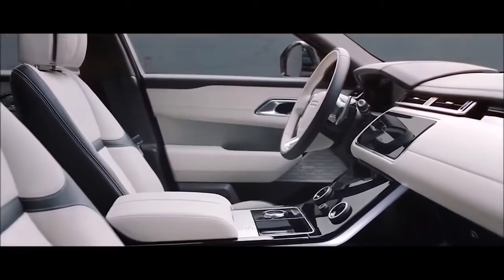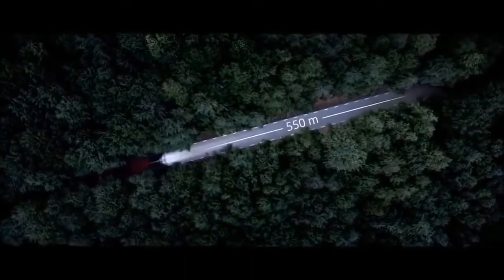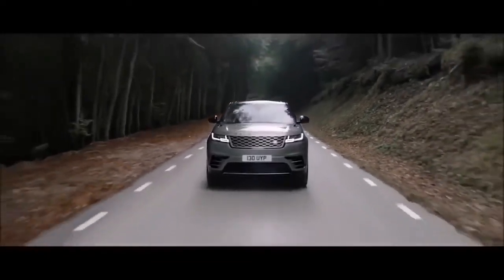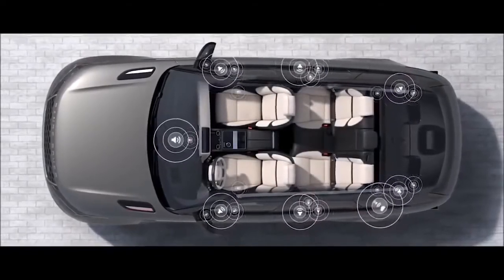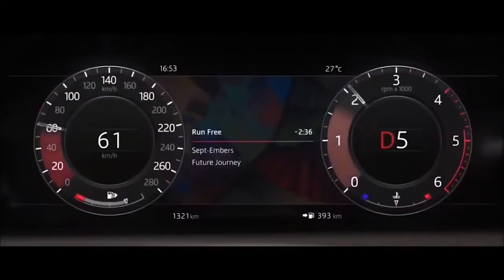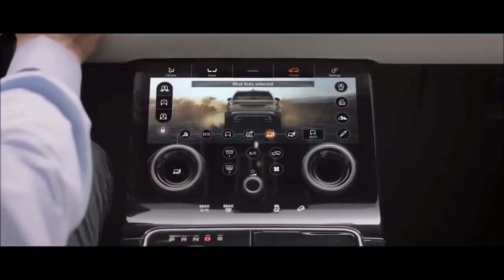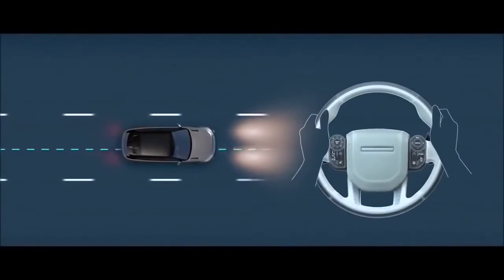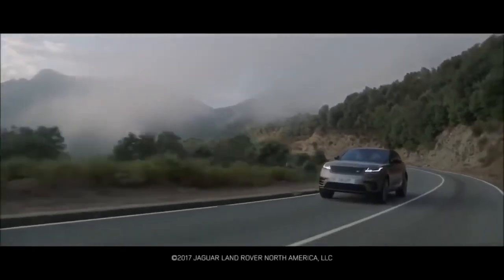Range Rover VELAR ( First Edition , R-Dynamic ) V6 300HP - POV Test Drive & Fuel consumption check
Overview

One look at the 2021 Range Rover Velar is enough to convince even the most discerning eye that Land Rover's designers hit the nail on the head. Unfortunately, the Velar's blasé driving demeanor doesn't match its natty attire. Buyers can choose from a turbocharged four-cylinder, a hybridized inline-six, or a raucous V-8 engine, but none of the Velar models quite match rivals such as the BMW X3 or the Porsche Macan for driving satisfaction. Instead, the appeal here is in the Velar's curb appeal and its high-style cabin, which is outfitted with all manner of tech baubles, as well as nicely chosen materials suitable for an SUV bearing the Range Rover name.

While the Velar's base turbocharged four-cylinder carries over unchanged for 2021, last year's supercharged V-6 engine has been discontinued in favor of a new turbocharged-and-supercharged 3.0-liter inline-six using a 48-volt hybrid system to make 335 horsepower in P340 models and 395 horsepower in the P400. The Velar's infotainment also receives a big upgrade in the form of Land Rover's new Pivi Pro software interface. Land Rover has added an active noise cancellation system and an optional cabin air filtration feature.

Pricing and Which One to Buy

S

$58,050

R-Dynamic S

$60,050

R-Dynamic HSE

$78,050

0$50k$100k$150k

We'd love to recommend the raucous SV Autobiography model, but its price tag puts it out of reach of most consumers. Instead, we'd recommend going with the P250 R-Dynamic S, which adds 19-inch wheels, a dual exhaust with polished finishers, a blacked-out grille, and leather-and-suede interior upholstery. We'd also suggest adding the Dynamic Handling package, which includes an adjustable suspension system, a drive-mode selector, and All Terrain Progress Control, which acts as a sort of adaptive cruise control for low speeds or in slippery conditions.

The base engine is a 247-hp turbocharged 2.0-liter four-cylinder that is well behaved enough but struggles to move the Velar's substantial heft. We sampled a four-cylinder Velar for a 40,000 mile long-term test, and that model required 7.4 seconds to hit 60 mph. The turbocharged-and-supercharged 3.0-liter inline-six will undoubtedly provide better acceleration performance, but we haven't yet tested this new powertrain, which is offered in both 335- or 395-hp flavors. The supercharged V-8 in the SV Autobiography is charismatic and powerful, but that model's high entry price puts it in an entirely different class, going up against the Porsche Macan Turbo, Mercedes-AMG GLC-class, and the Alfa Romeo Stelvio Quadrifoglio. Much like the Velar's acceleration, its handling is by no means sporty. The suspension competently controls the SUV's body motions and keeps body roll in check while returning a firm, well-managed ride. Models equipped with the available air suspension can raise and lower their ride height for either more dynamic moves on-road or greater dexterity off it.